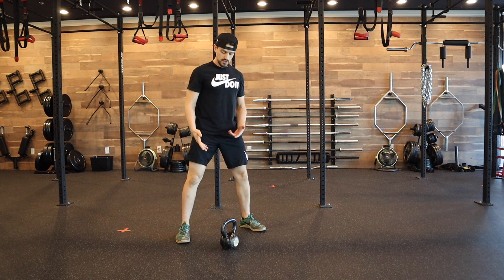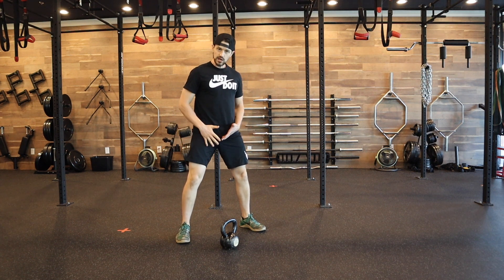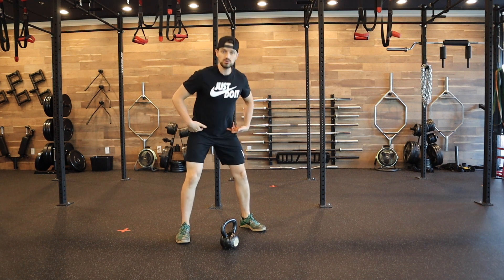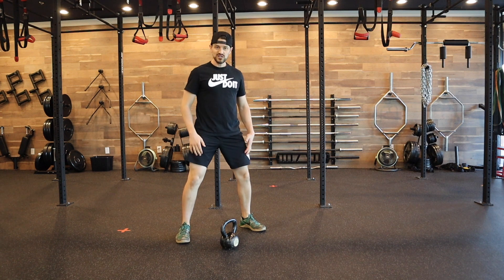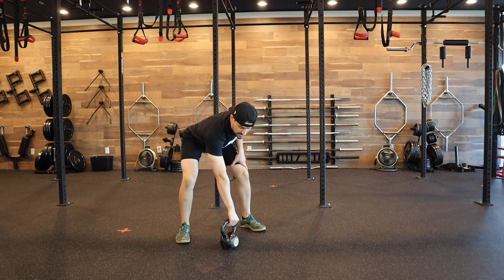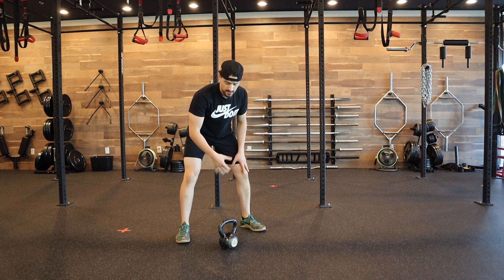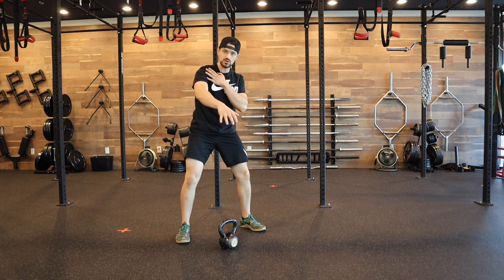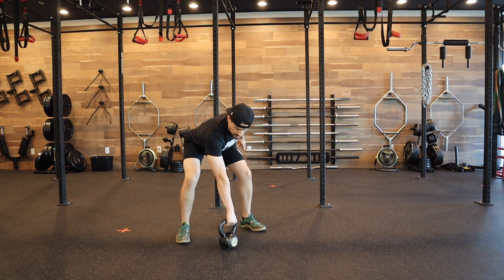Kettlebell Single Arm Swings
Single Arm Swing tutorial